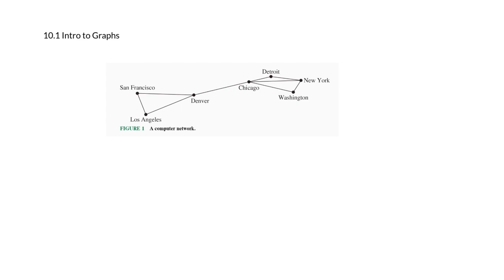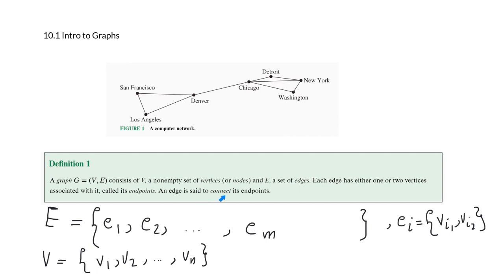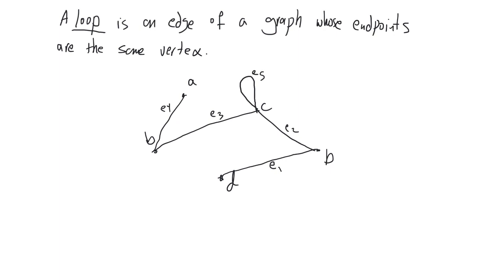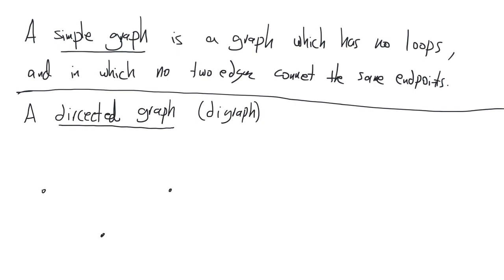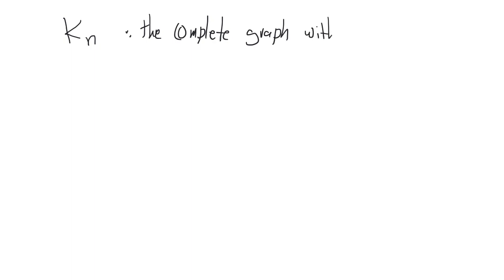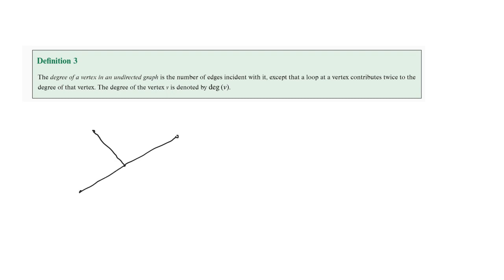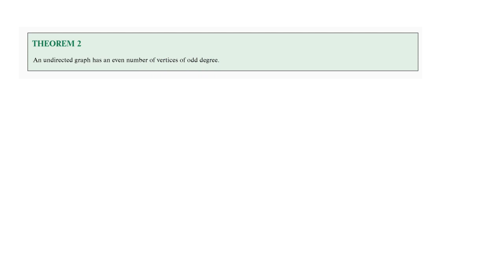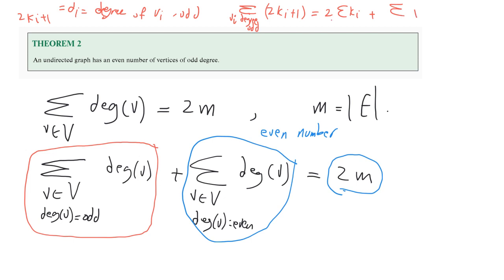DiscreteMath4 24- Intro to Graphs